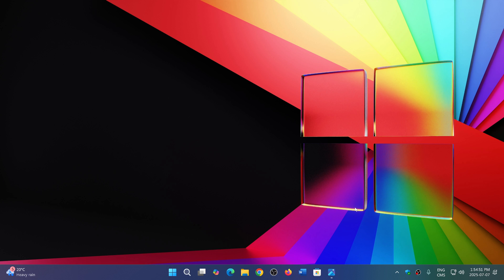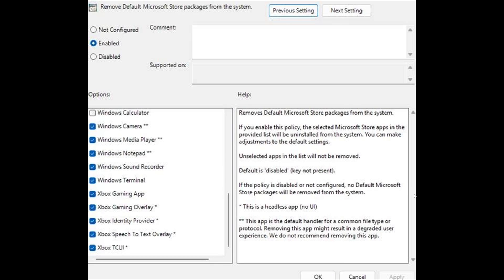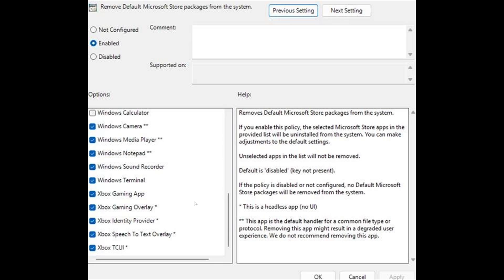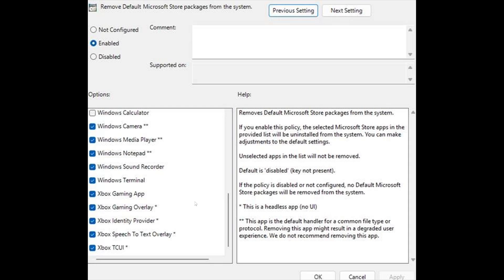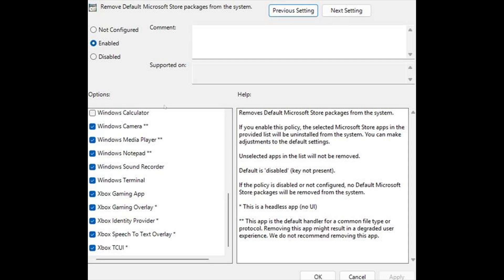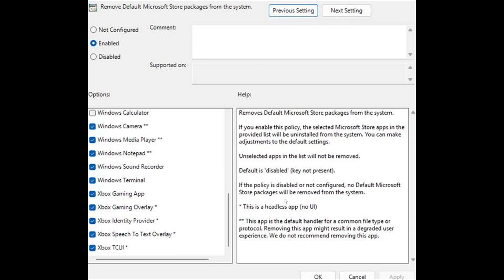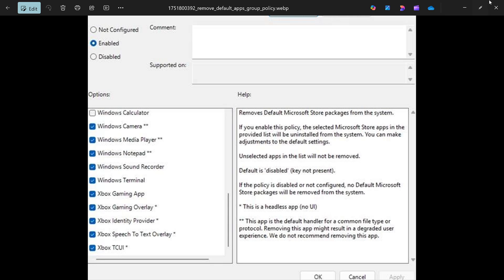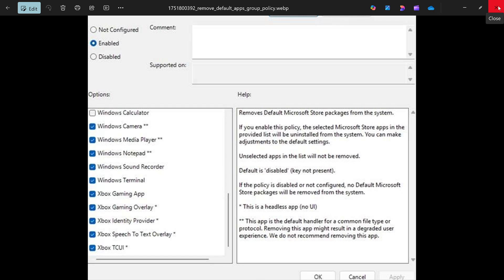Windows 11 25H2 Might add group policy that enables removing of core apps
It is a step forward to help remove core apps that users do not want.